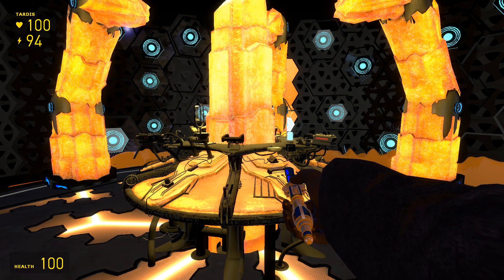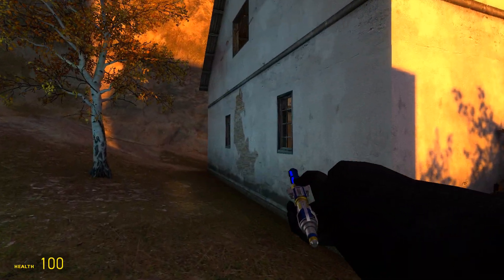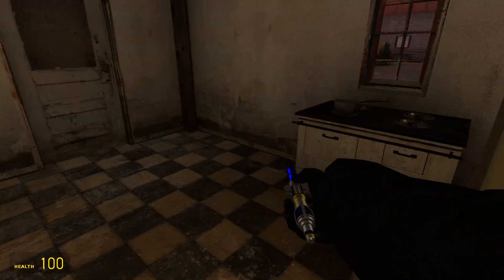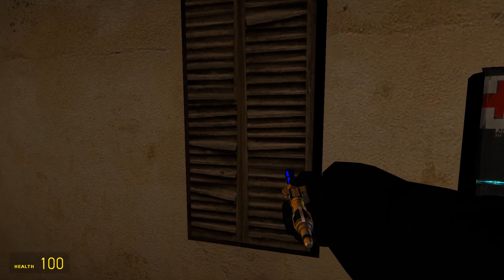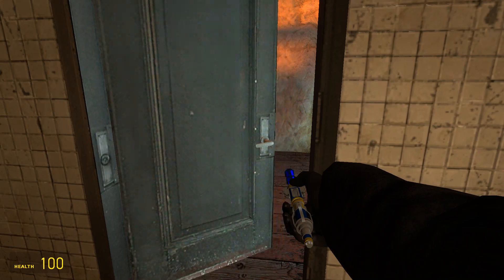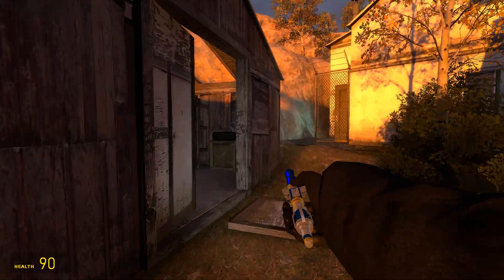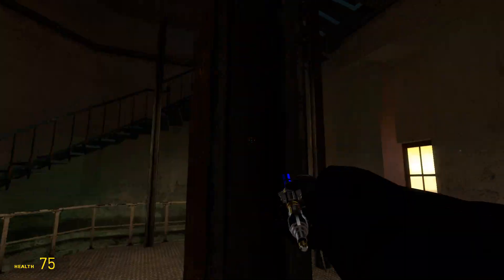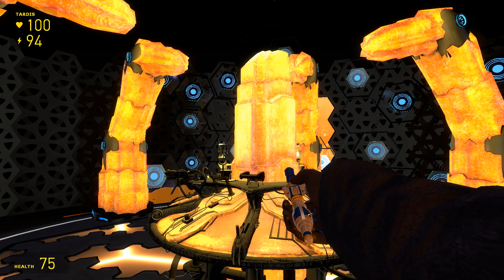TARDIS Adventures Episode 10 Season 2